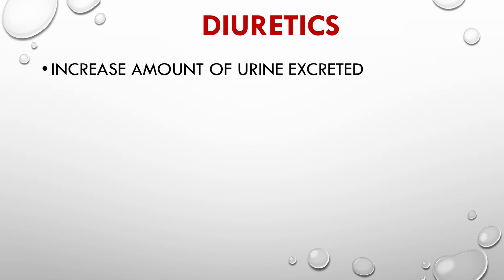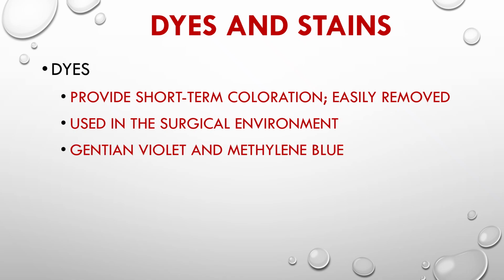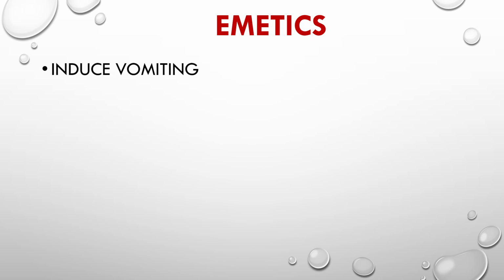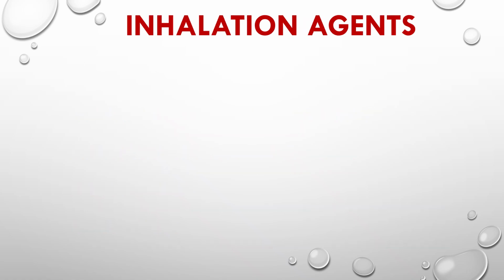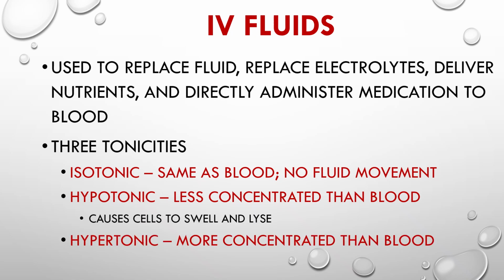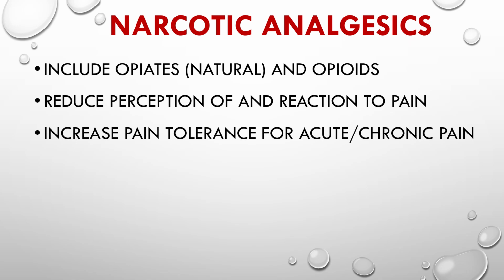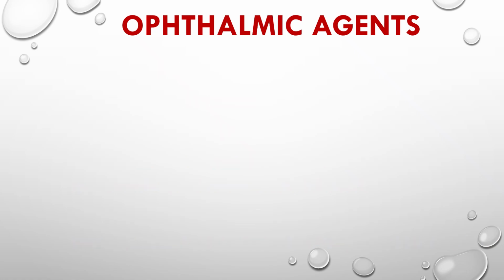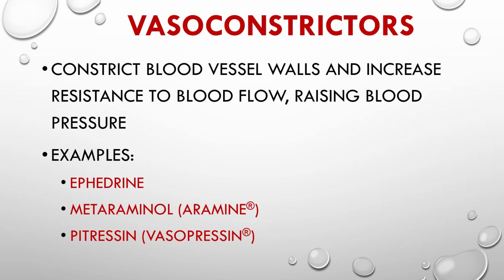Ch 10d recording